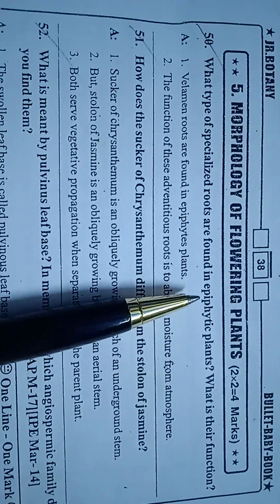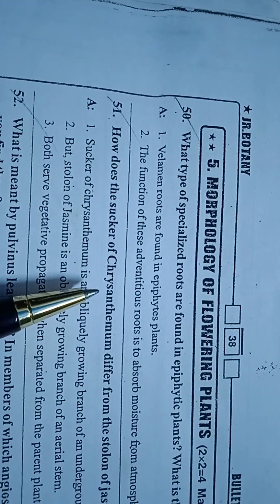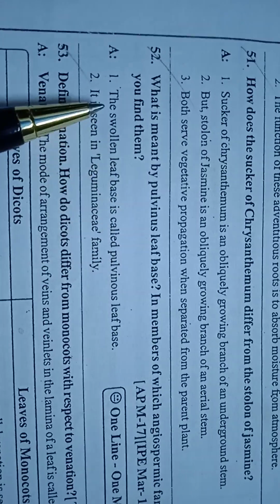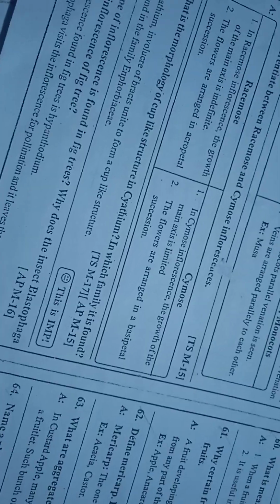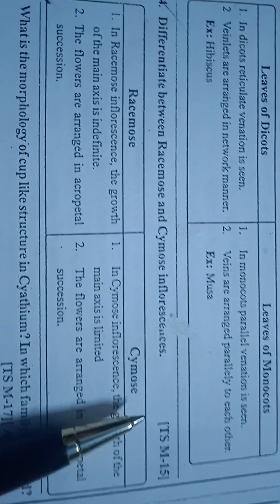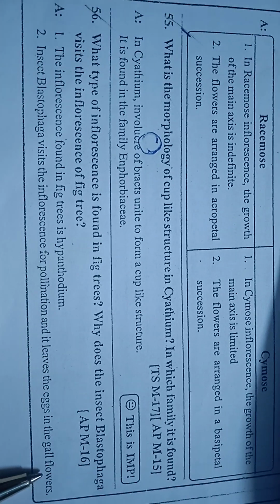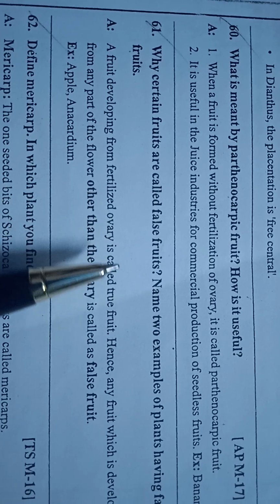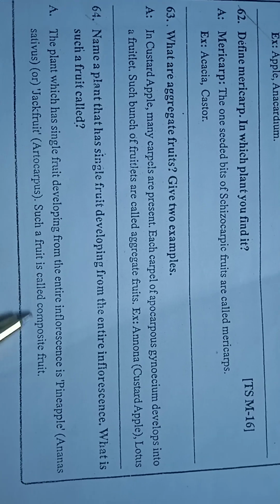Morphology of flowering plants class 11 most important question and answers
Morphology of flowering plants deep explanation of Question and Answers with a easiest way botany 2024
mendel experiment with pea plants
Public examination#